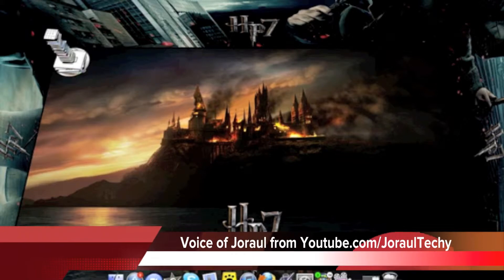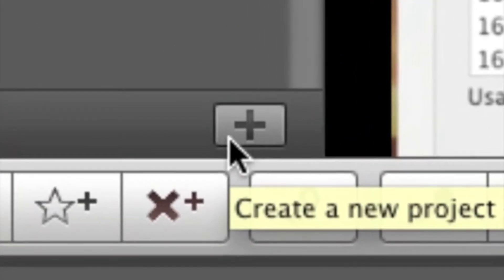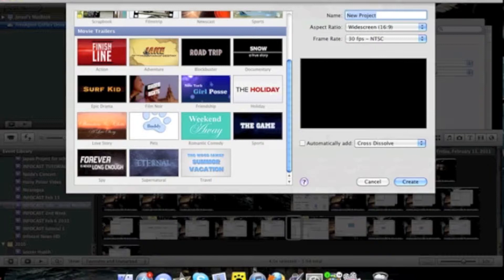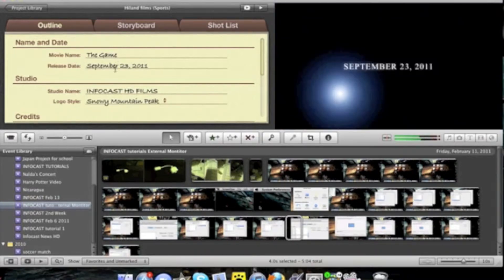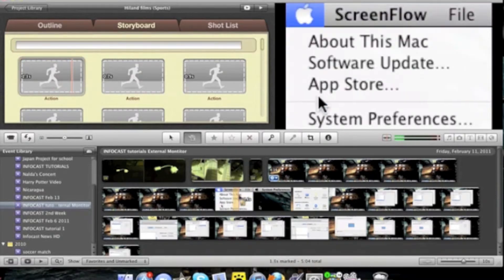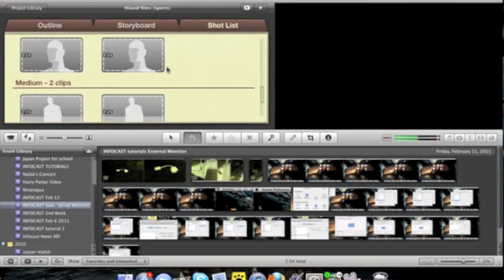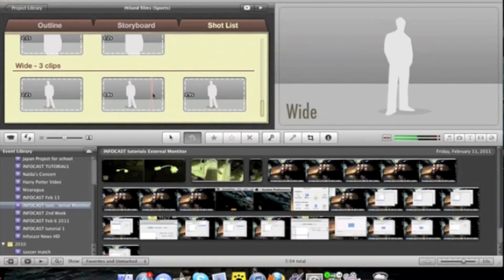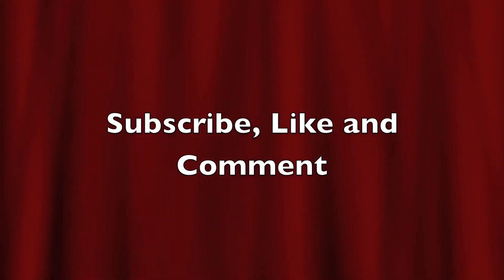How to make a Movie Trailer in iMovie '11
This very short, but very informative video, shows you how to make a movie trailer in iMovie '11 hassle free. This HD tutorial from 5 Minute Tutorials will show you how to easily make a movie trailer in the new iMovie.
-Joraul